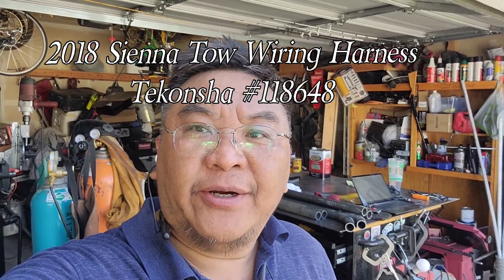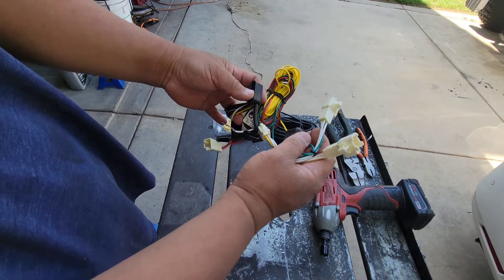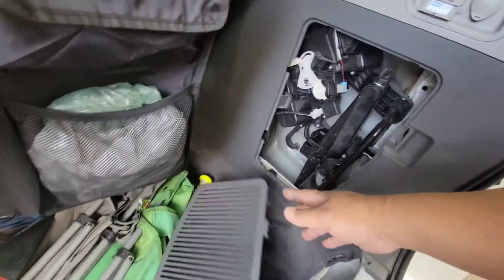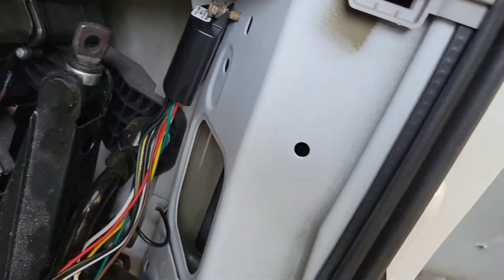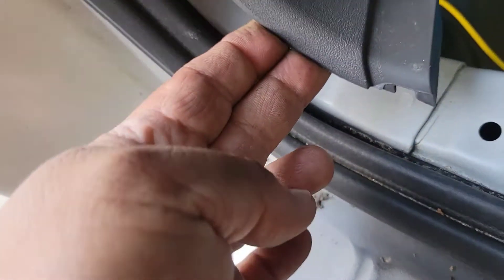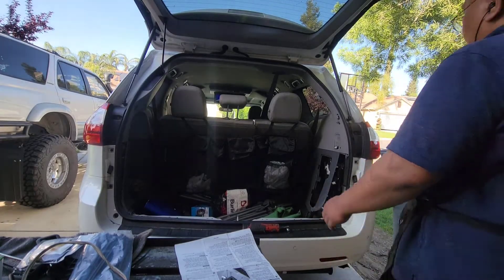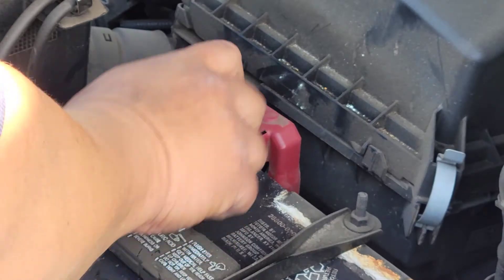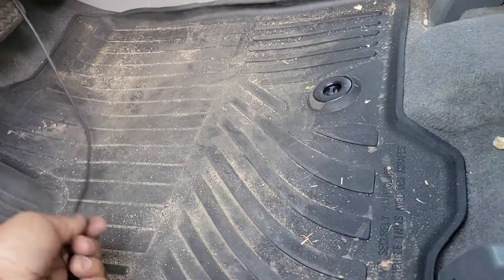2018 Sienna Tow Hitch Wiring Harness Tekonsha #118648